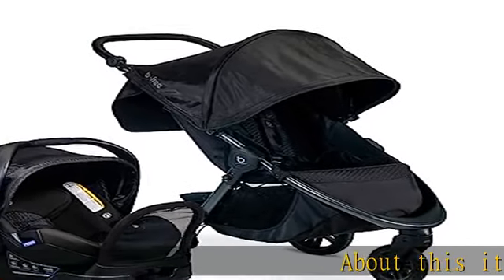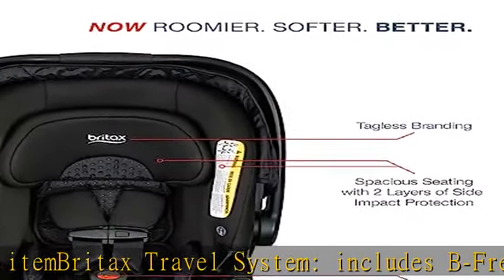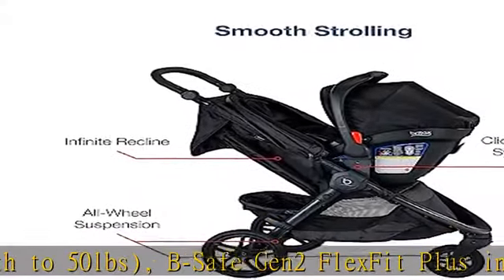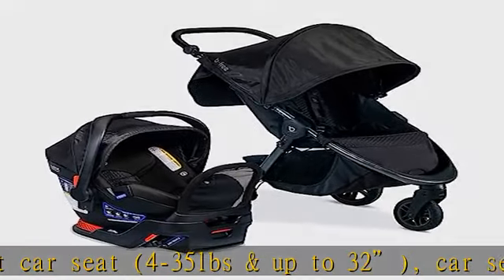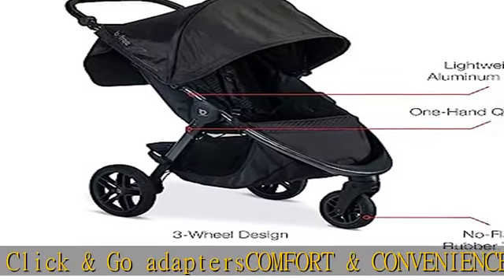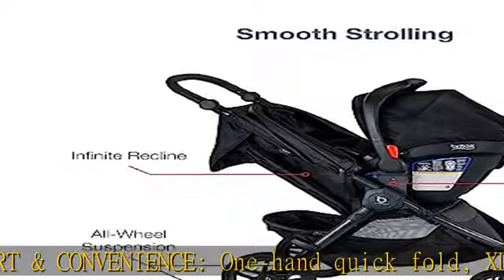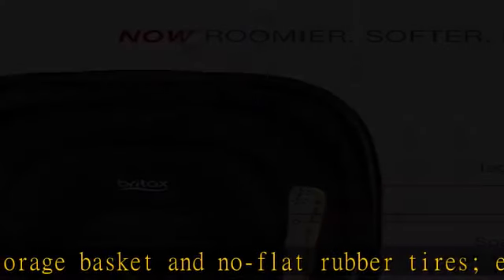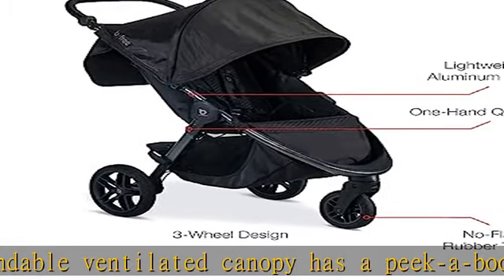Britax B-Free & B-Safe Gen2 Flexfit+ Travel System, Midnight